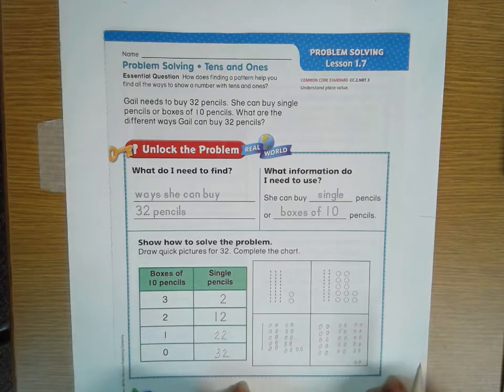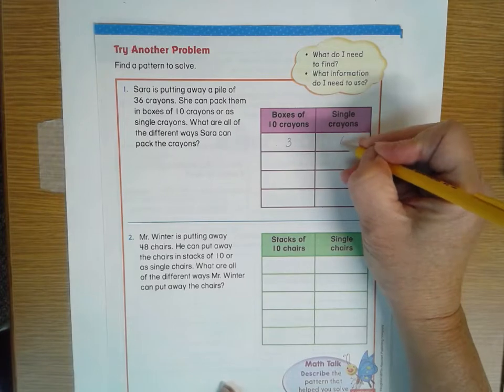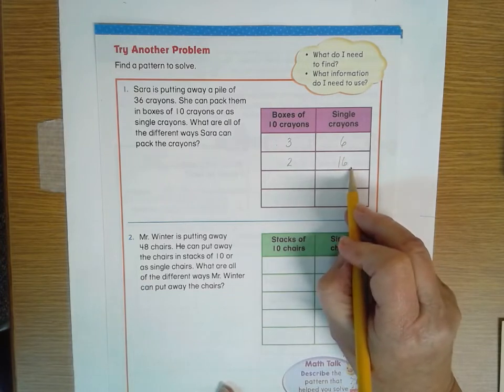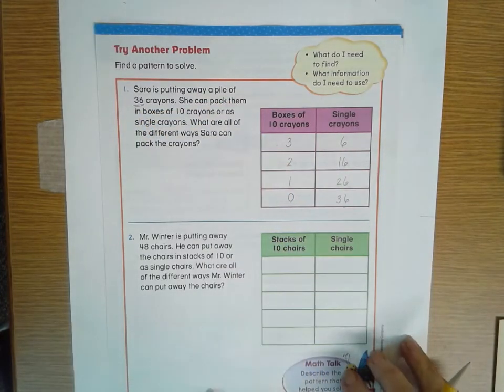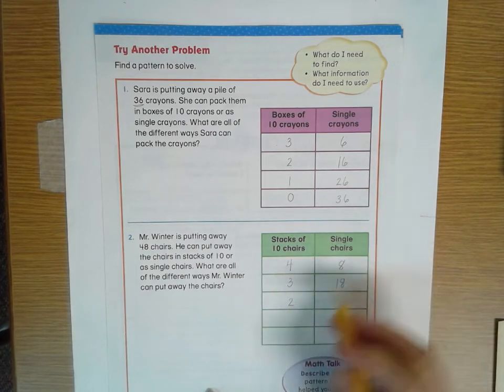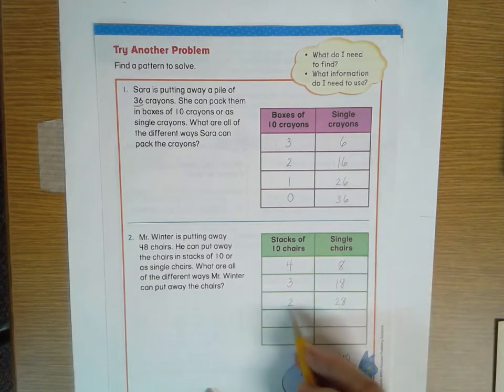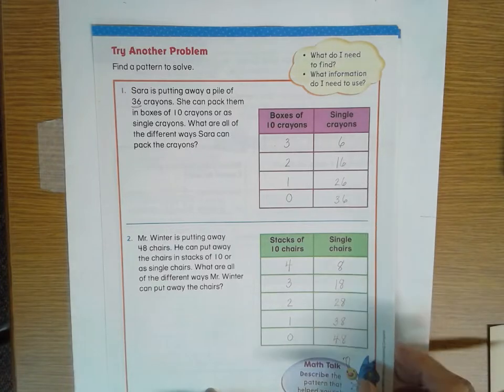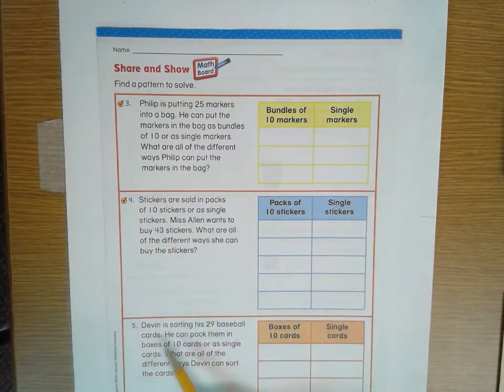lesson 1 7